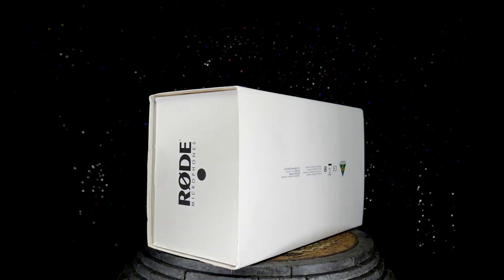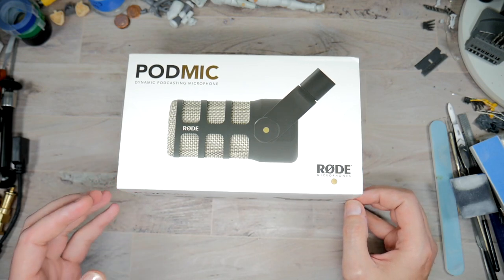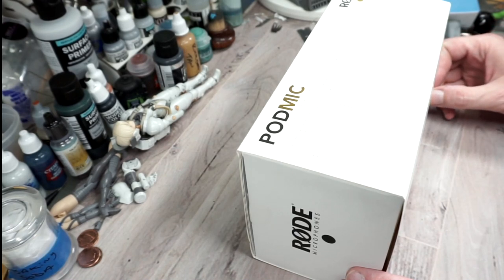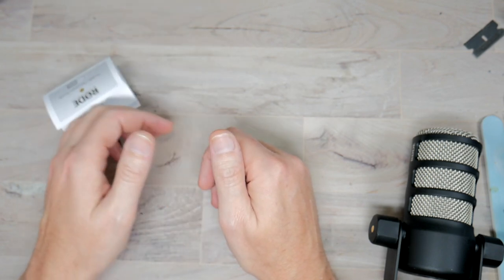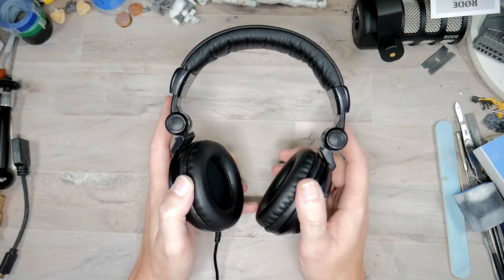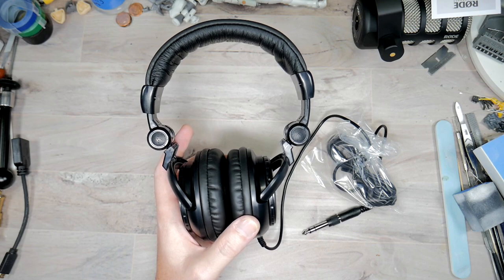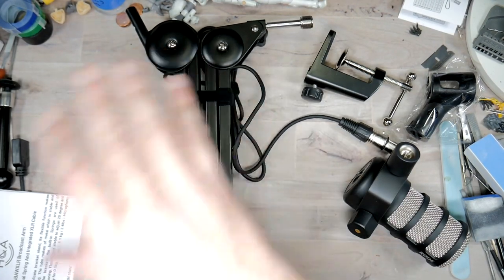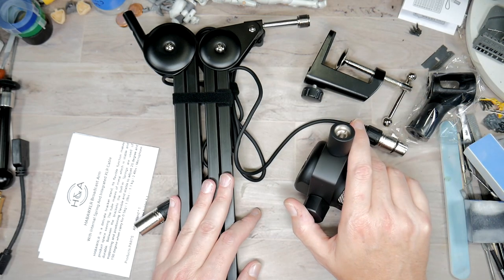Rode PODMIC Dynamic Microphone Bundle From Adorama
Rode Microphones PodMic Dynamic Podcasting Microphone with Integrated Swing Arm - Studio Monitor Headphones - Broadcast Arm with Integrated XLR Cable

if wanting to see seperate items
Rode PodMic Cardioid Dynamic Podcasting Microphone

Tascam TH-02 Closed Back Studio Headphones
B00B1N06PO

ENSURE YOU BUY GENUINE RØDE PRODUCTS! Products from sellers which say ‘fulfilled by ’ under the price are NOT authorized resellers, and may not be selling genuine product.
Buy only from (labelled ‘shipped and sold by ’)
A broadcast-quality dynamic microphone a rich, balanced sound optimised for podcasting
Features an internal pop filter to minimise plosives
An internal shockmounting to reduce vibration
Optimised for use with the RØDECaster Pro Podcast Production Studio
Also offers exceptional results with any high-quality microphone interface

Broadcast-quality dynamic capsule
Optimised for speech applications
Internal pop filter to minimise plosives
Robust, all metal construction
Designed for use with RØDECaster Pro Podcast Production Studio

David Starshadow
561 E. El Paso Ave.

Painting
Master Airbrush Brand Portable Hobby Airbrush Spray Booth

CAMERAS
7artisans 25mm F1.8 Prime Fixed Lens